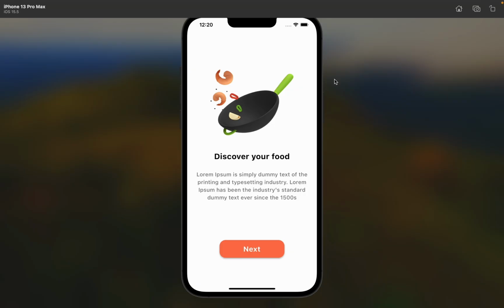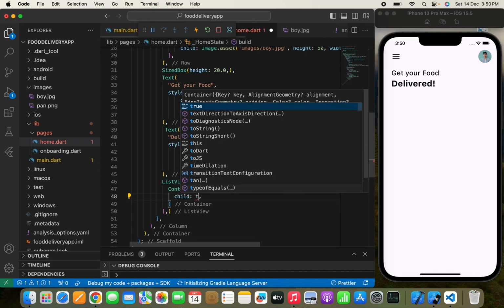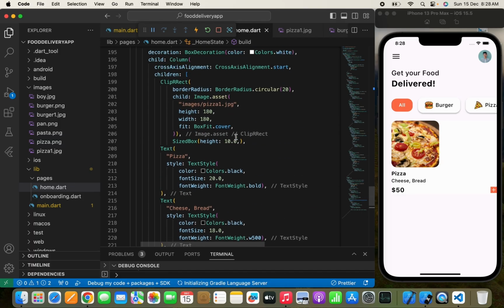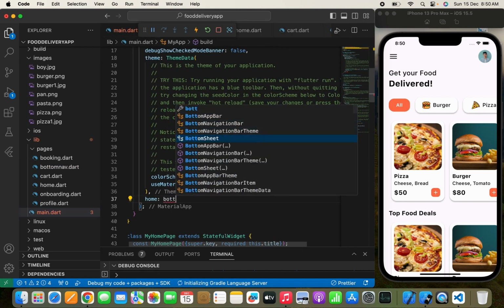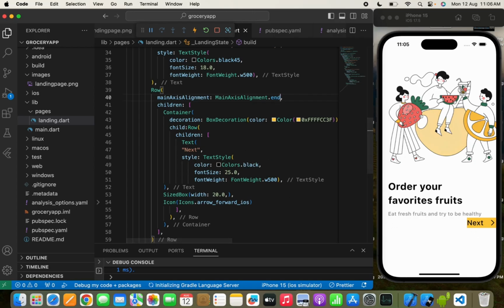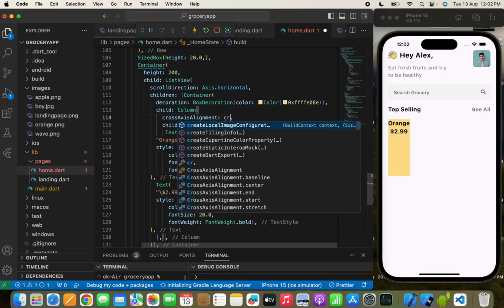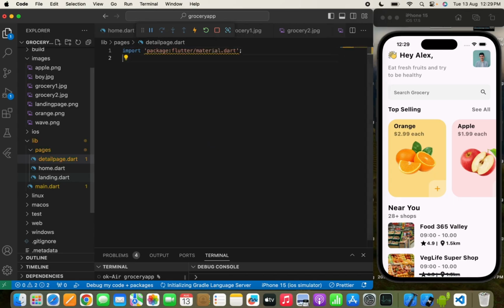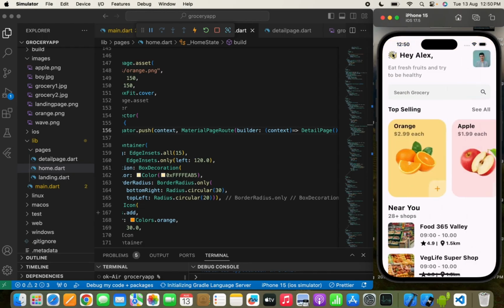🛒🍔 Sizzling E-Commerce App UI with 2 REAL Projects | Flutter Tutorial for Beginners 2025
📕 Things covered in this Video:
- Flutter Basics
- Product Browsing
- User Profile
- Store Locator
- Ratings & Reviews
- Real-time Updates
- UI Design Tips
- Coding Process